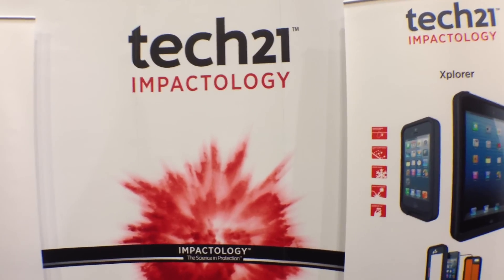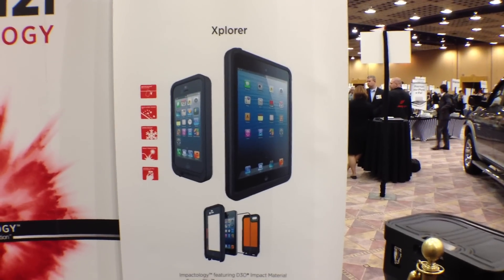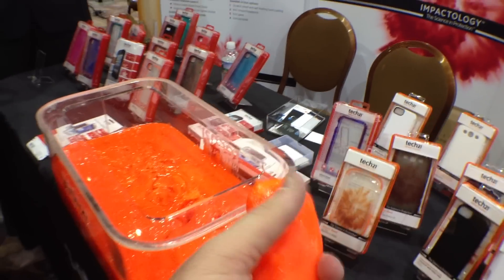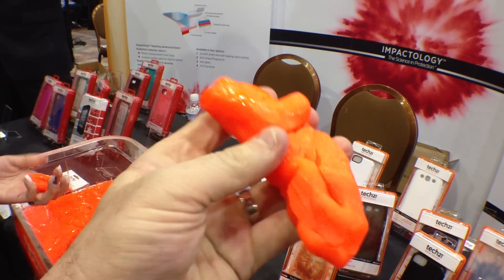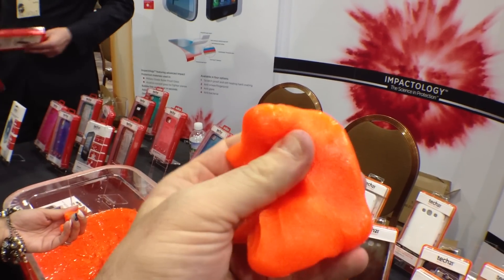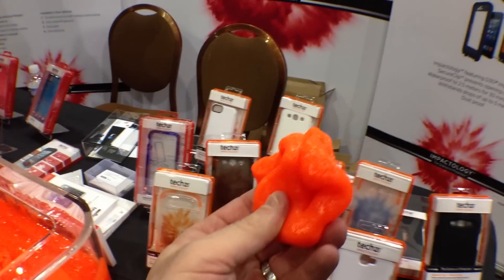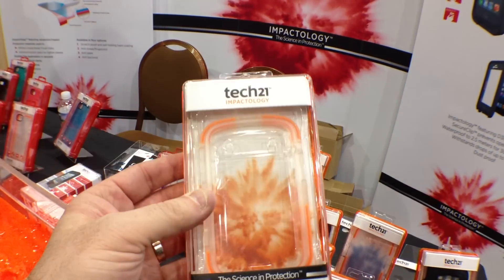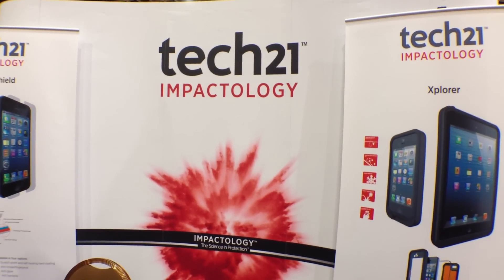CES 2013 Tech21 D3O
D3O is a non-newtonian fluid that can be used to protect your phone.